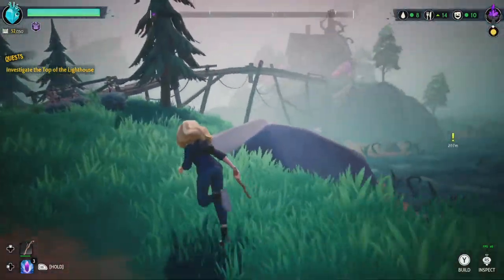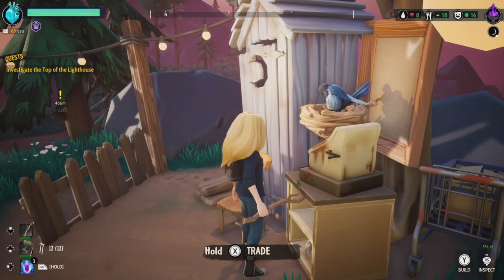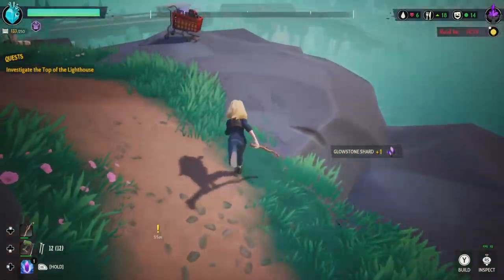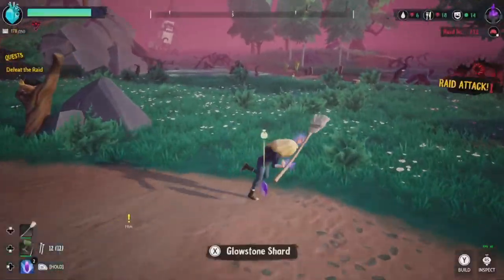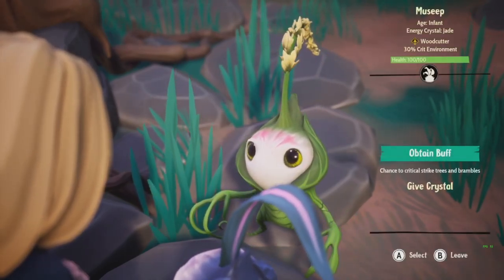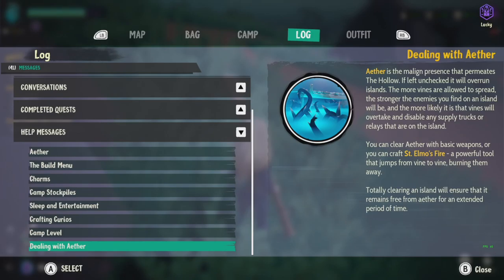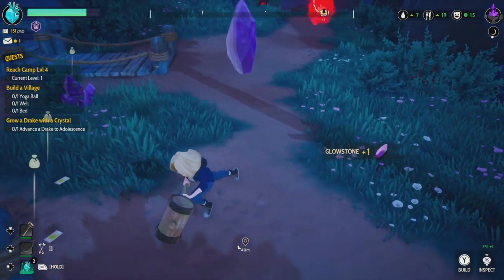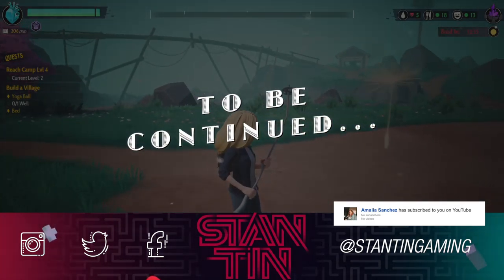Drake Hollow | Exploring The Hollow Islands - Ep 2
This game is absolutely gorgeous! Drake Hollow - Part 2The Last Campfire is an adventure, a story of a lost Ember trapped in a puzzling place, searching for meaning and a way home. ON A JOURNEY. Travel deeper into the lands beyond the dark forest and overcome the adversities before you.